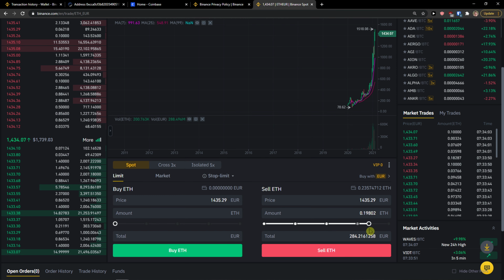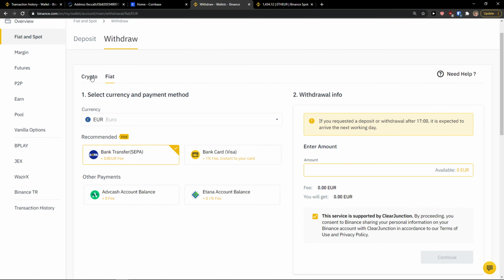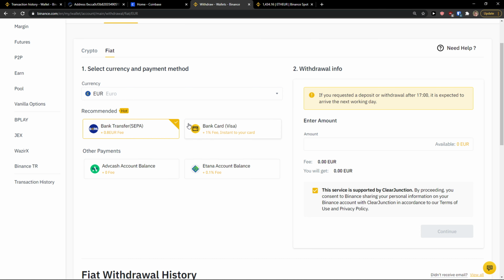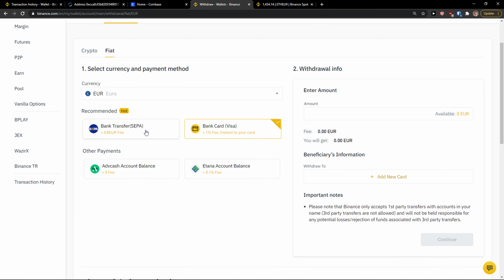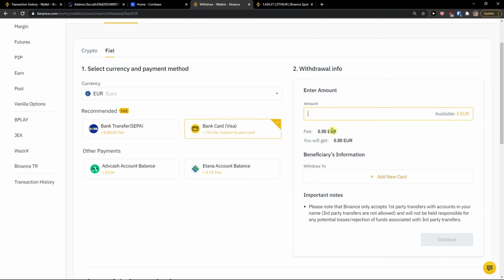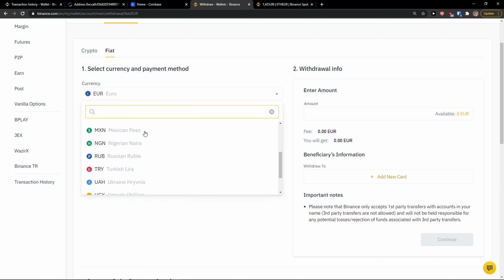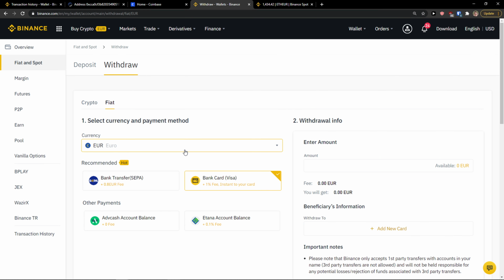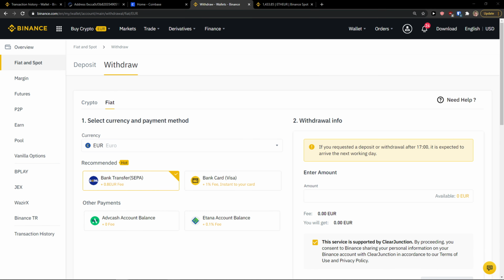How To Withdraw Money From Binance To Bank Account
In this video you will find out How To Withdraw Money From Binance To Bank Account

GET AMAZING FREE Tools For Your Youtube Channel To Get More Views:
Tubebuddy (For GROWTH on Youtube):